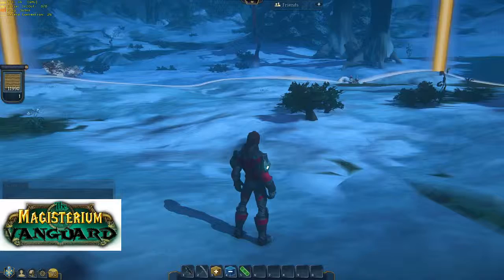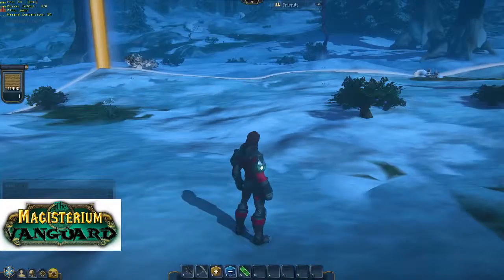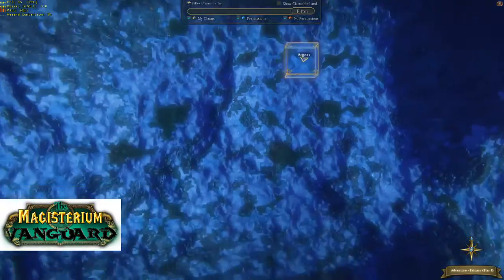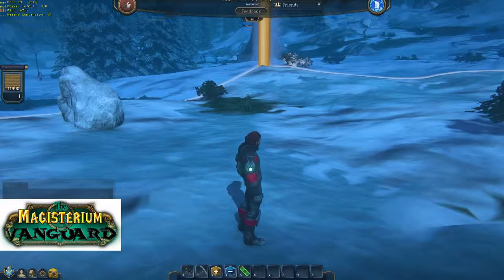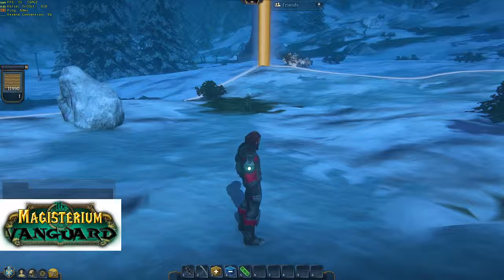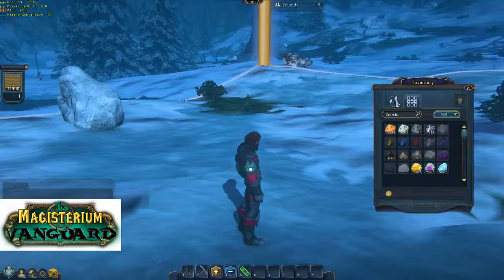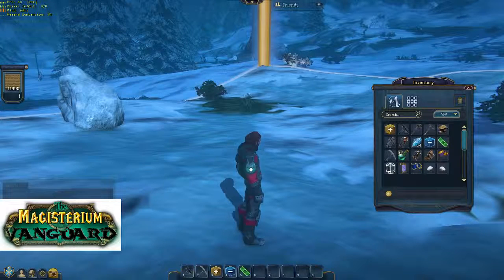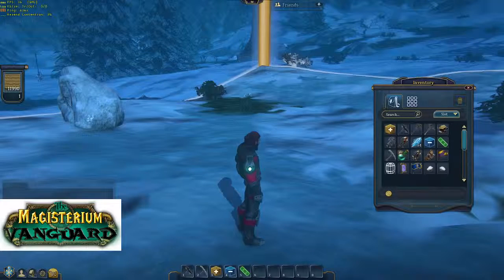Everquest Next Landmark Overview - Property Expansion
What happens when you miss upkeep and what do you do. Video on the how too and where to go. Also found out where you get the template when you go back to build its under the house looking icon.